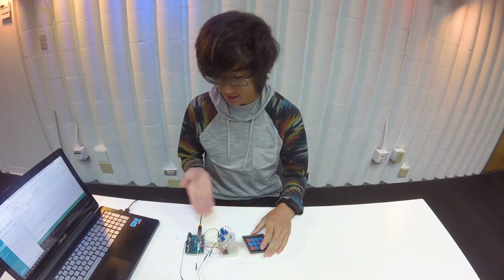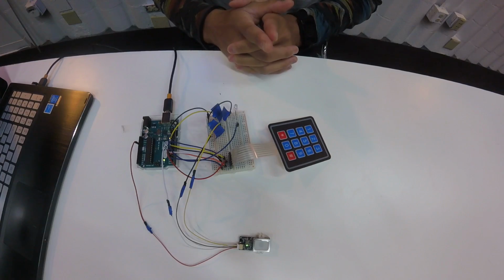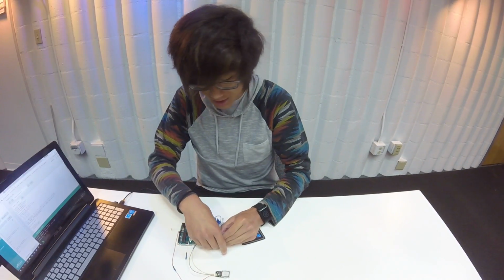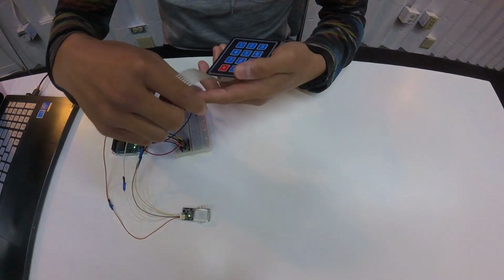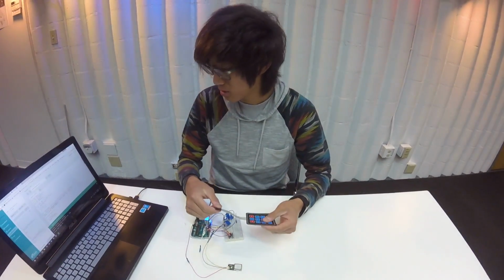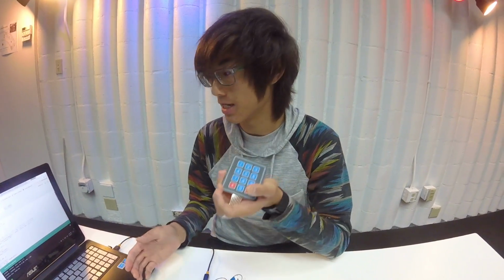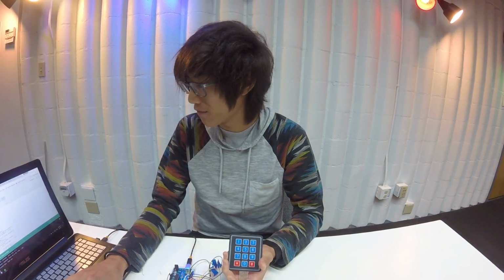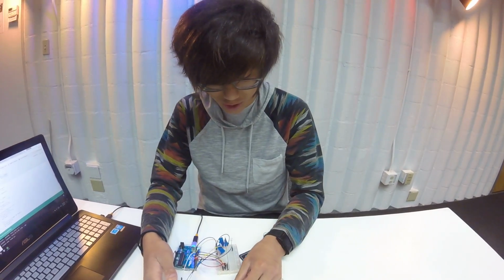DIY Fingerprint and Password Secured Safe Part #1 - Anthony T.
Anthony T. is a student at BlueStamp Engineering, a stem summer camp in San Francisco.